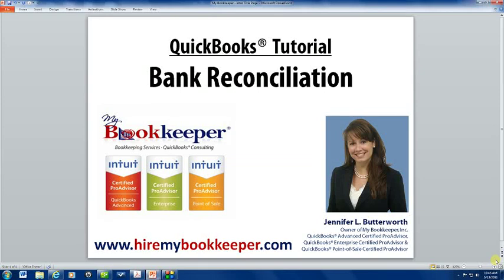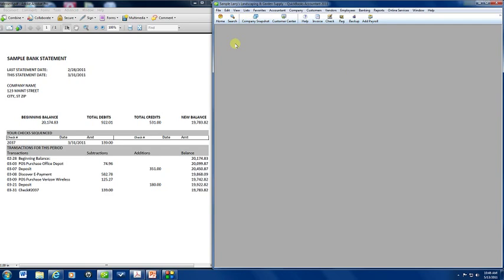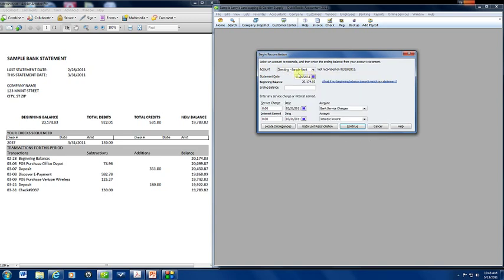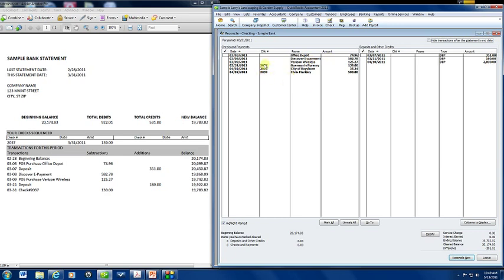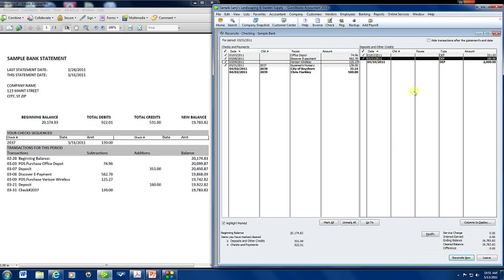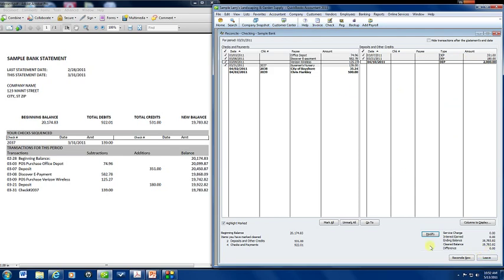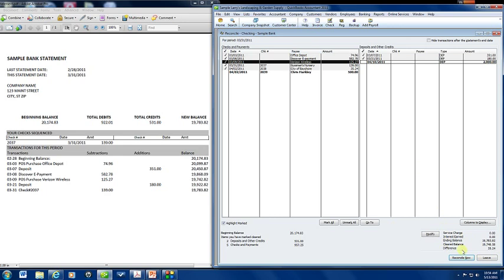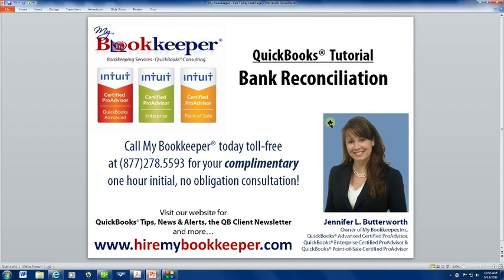QuickBooks® Tutorial: Bank Reconciliation by MyBookkeeper®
This tutorial discusses the importance of bank reconciliations, shows you how to reconcile an account in QuickBooks®, and then explains the possible causes of discrepancies in your balance and how to fix them.  Jennifer Butterworth is the owner of My Bookkeeper® located in Deerfield Beach, Florida. She has 20 years bookkeeping experience and is an Advanced QuickBooks® Certified ProAdvisor. She is also certified in QuickBooks® Enterprise Solutions and QuickBooks® Point-of-Sale. For more QuickBooks® Tips, Tricks, News & Alerts